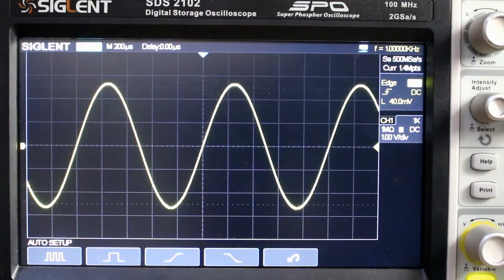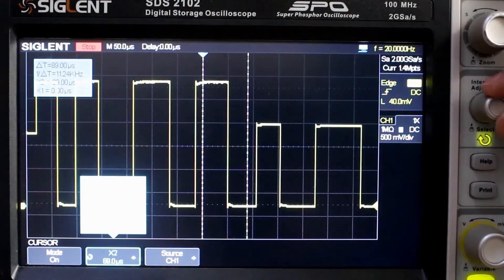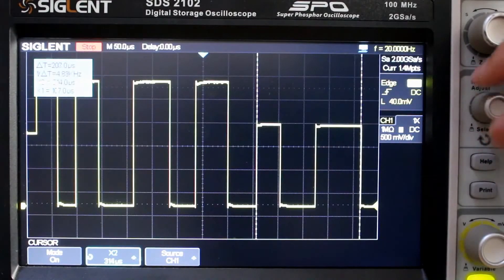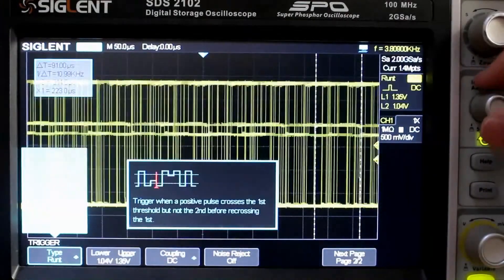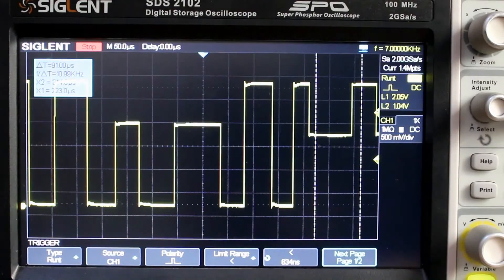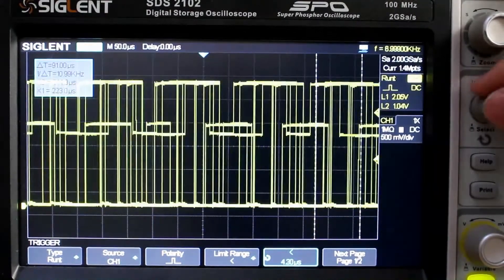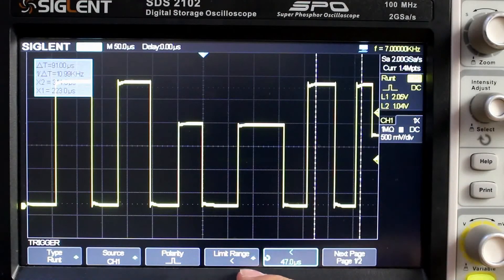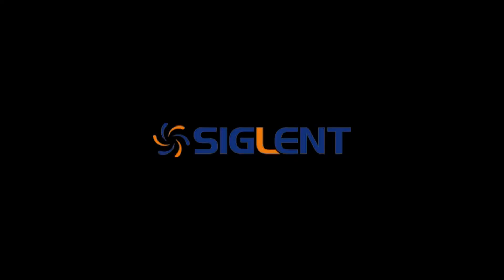How to Use the Runt Trigger on Siglent Oscilloscopes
The Runt trigger looks for pulses that cross one threshold but not another. This video provides a runt trigger tutorial for Siglent Oscilloscopes.